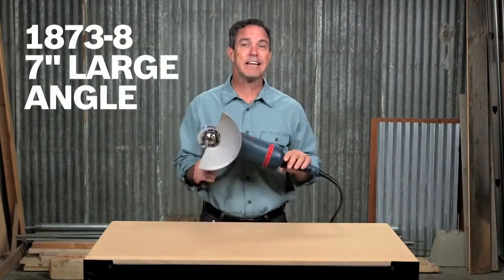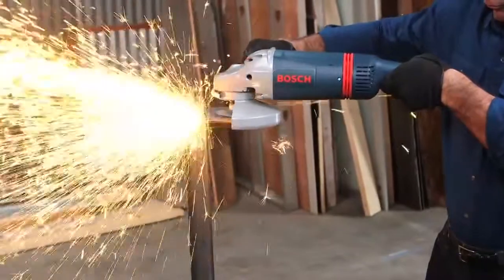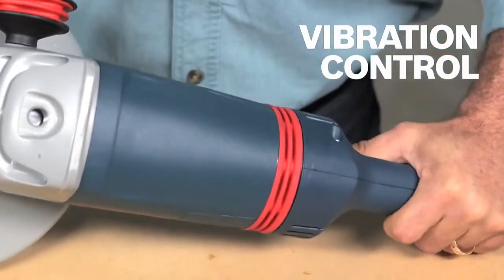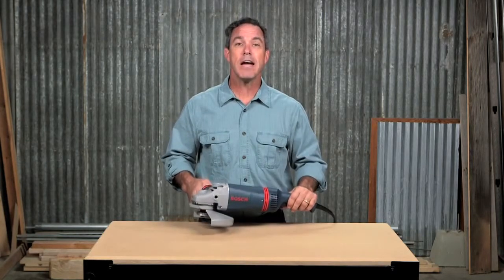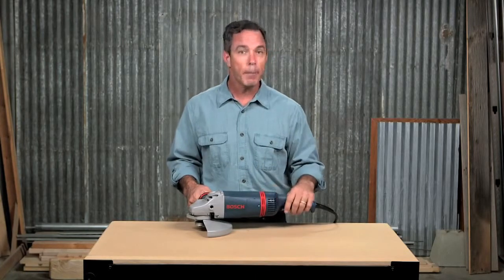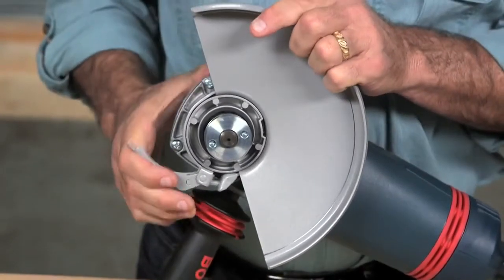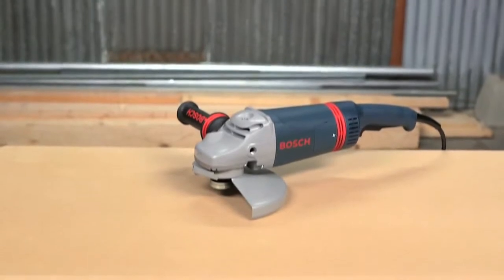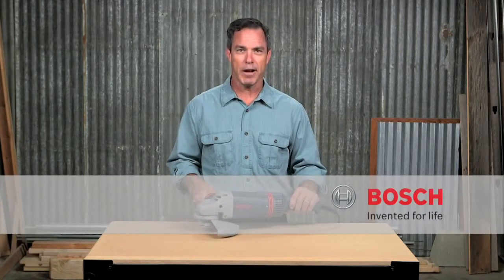Bosch 7 in. Large Angle Grinder with Rat Tail Handle - 1873-8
to learn more about the 7 in. Large Angle Grinder with Rat Tail Handle from Bosch!

The 1873-8 large angle grinder with a rat tail handle is equipped with a powerful single-speed 15 amp motor that delivers 8,500 RPM. The vibration control side and main handles reduce vibration up to 60%, providing uncompromising comfort for extended periods of work. Epoxy coated field windings and reinforced armature protects the motor against abrasive dust and metal debris. The Service Minder Brushes eliminate guesswork and stops the tool when preventive maintenance is required.